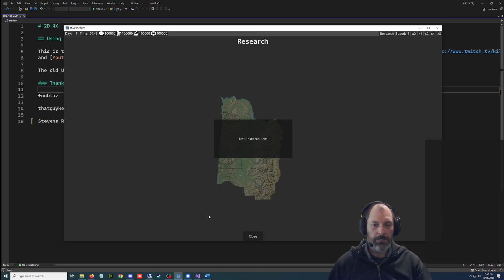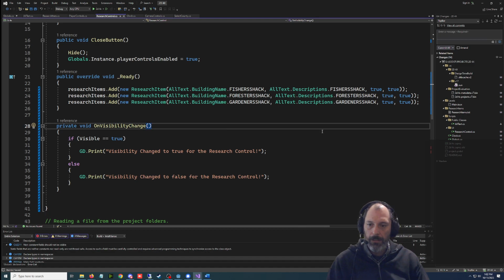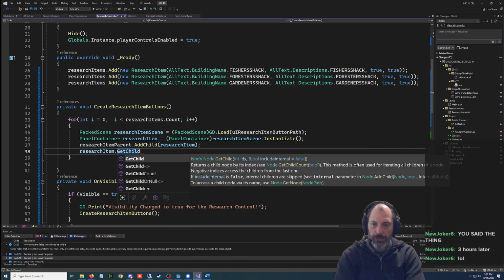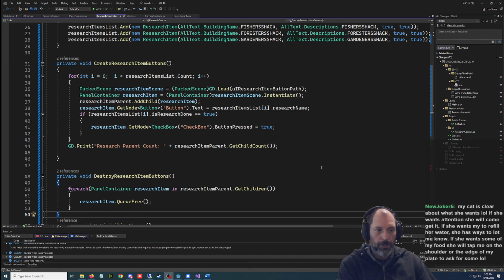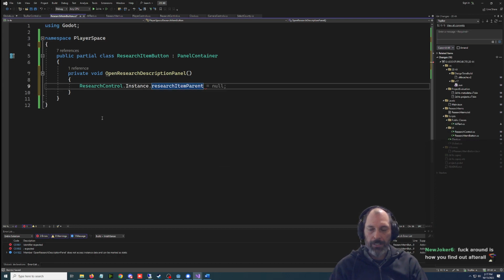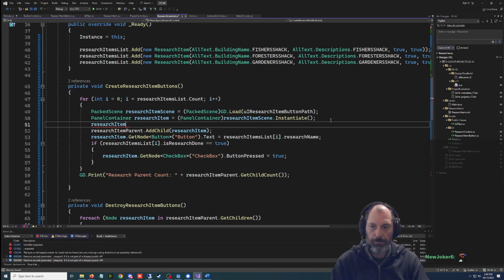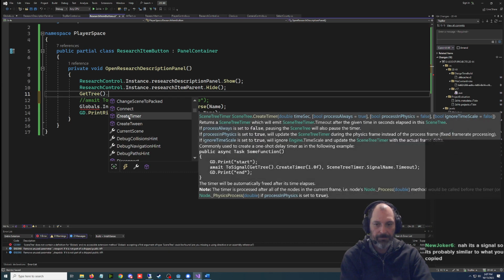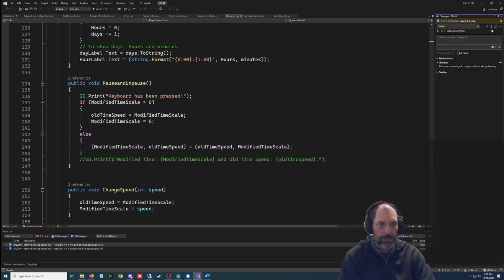2D 4X – Unity to Godot – Doing it the dumb way.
Let’s Make 72 – To keep the momentum going I am setting up the research panel the dumb way.